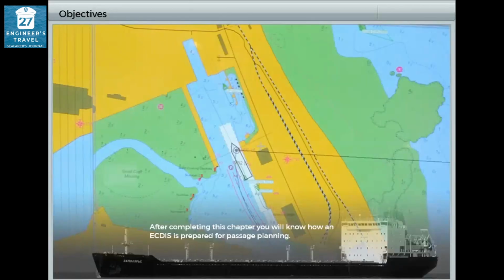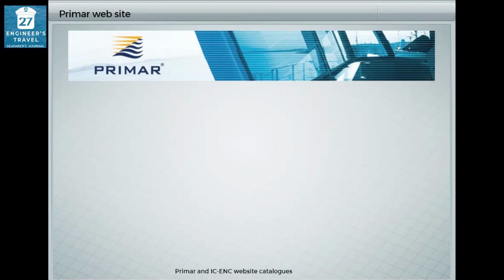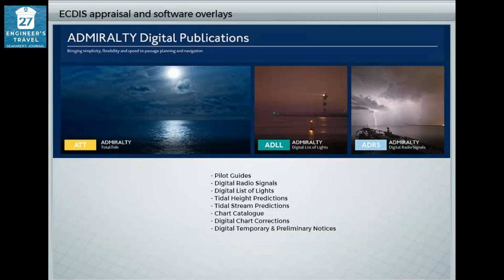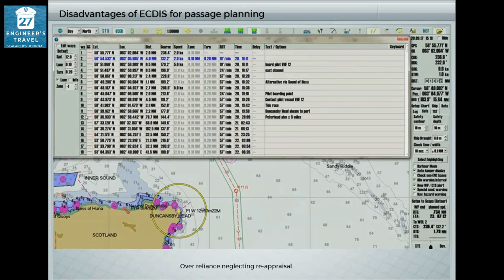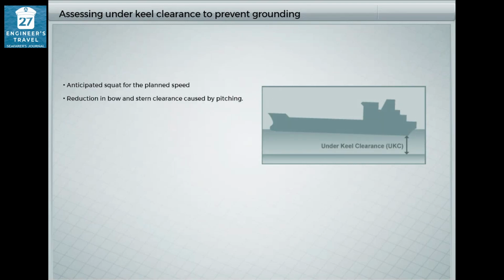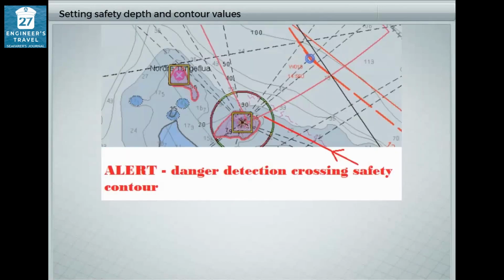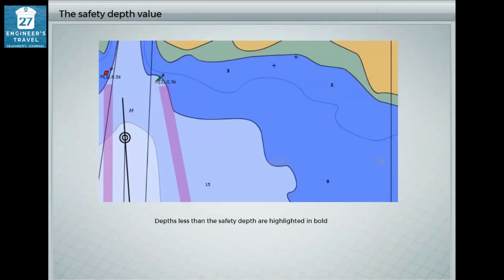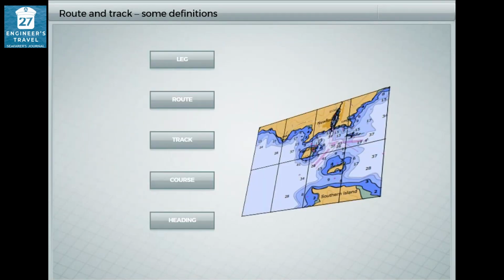Passage planning with ECDIS Using ECDIS for Passage Planning